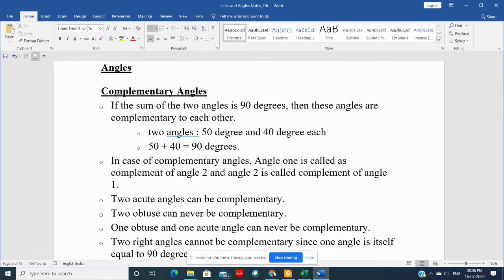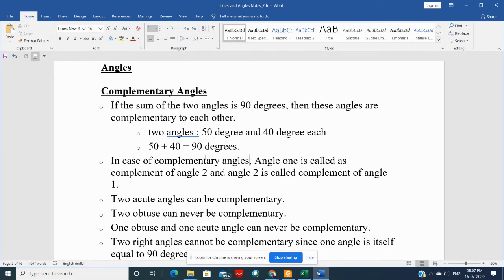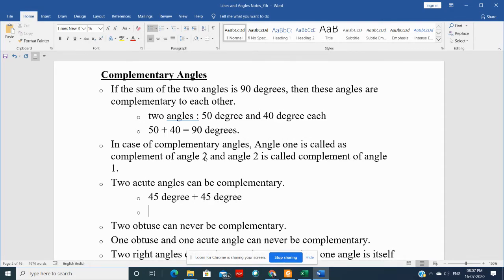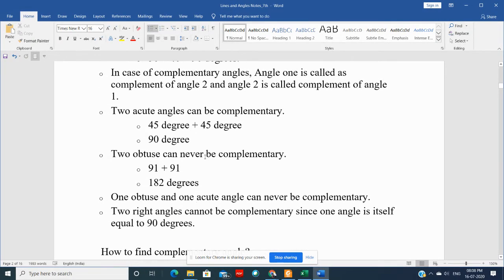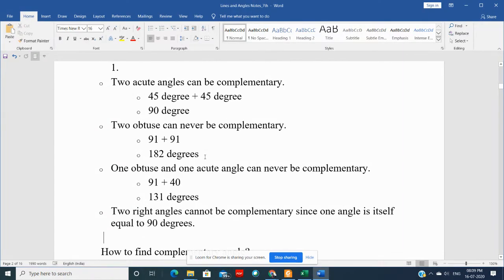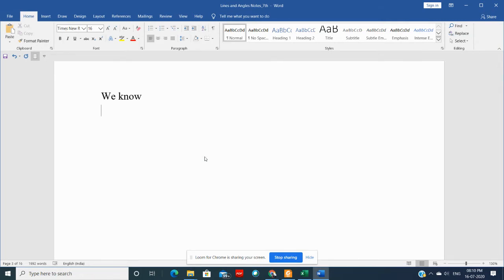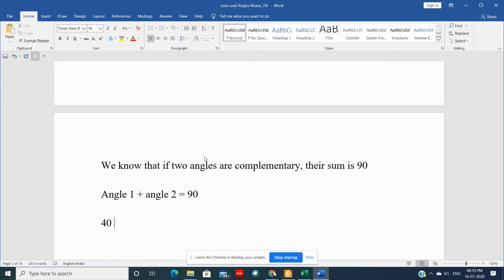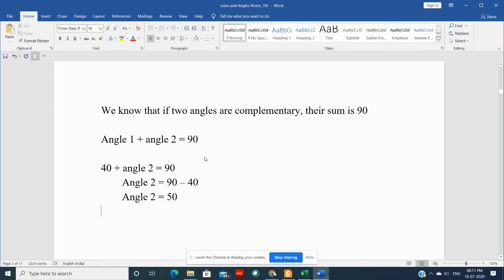Class 7_Lines and Angles_Complementary Angles_Part 2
Subject:  Maths
Class:    7th
Chapter:  5_Lines and Angles
Part:  2_Complementary Angles